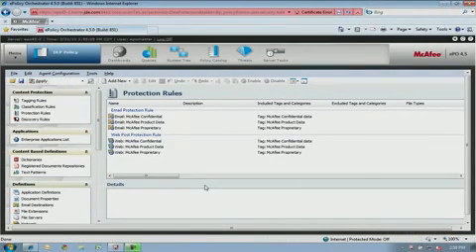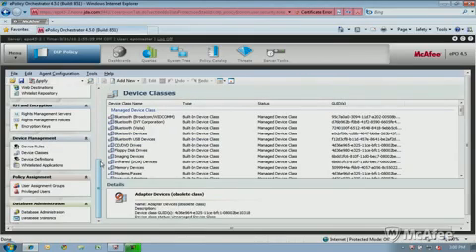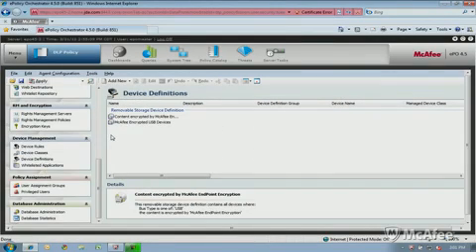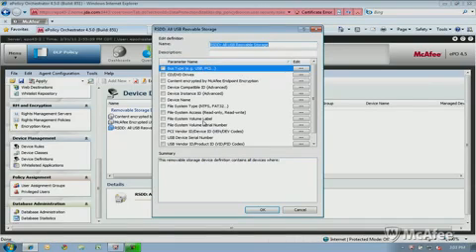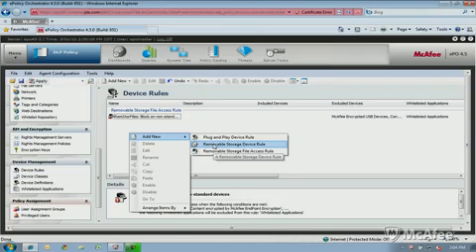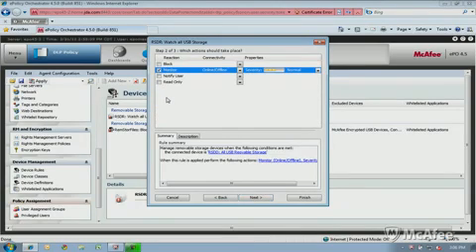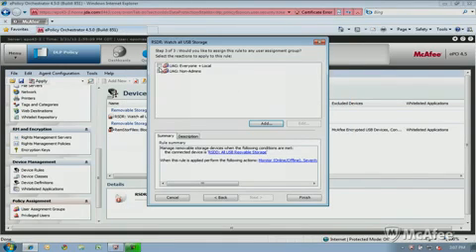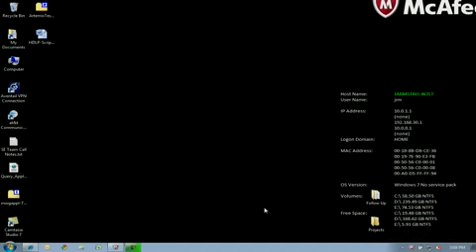McAfee Device Control Product Demonstration Part 1